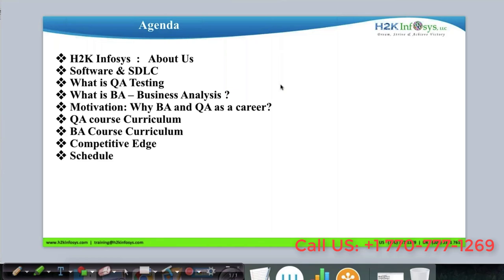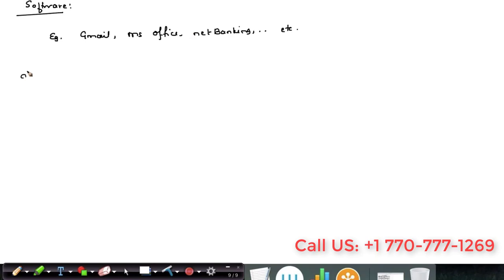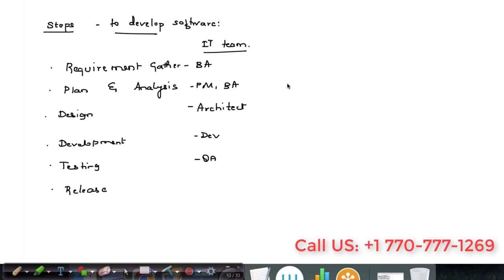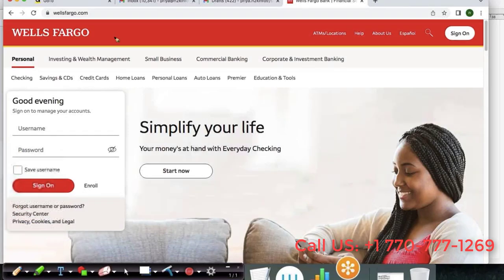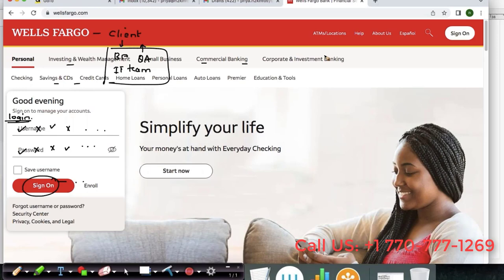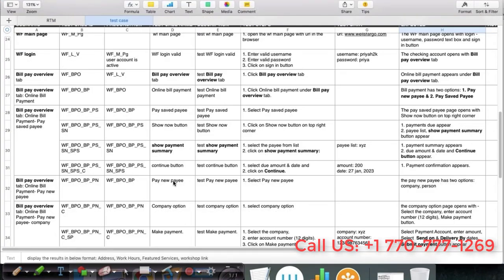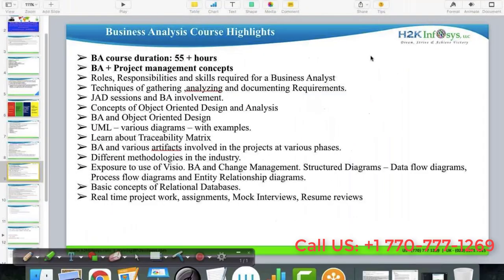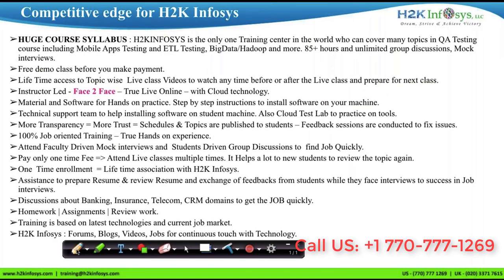QA Online Training Free Demo | Software Testing Training | H2Kinfosys